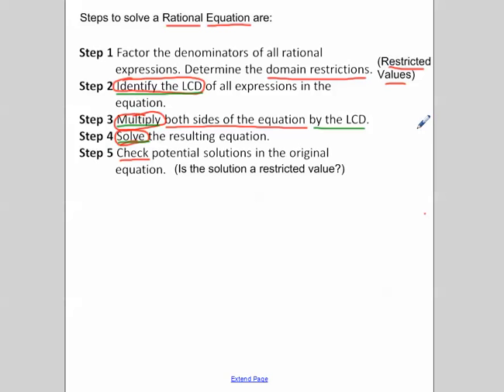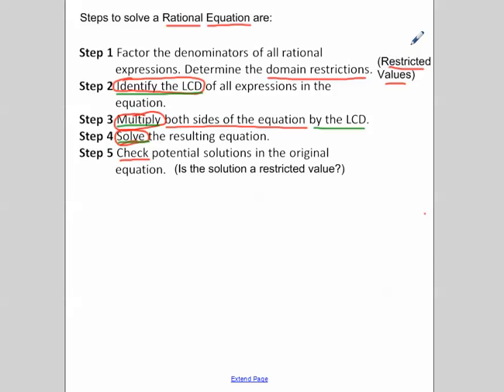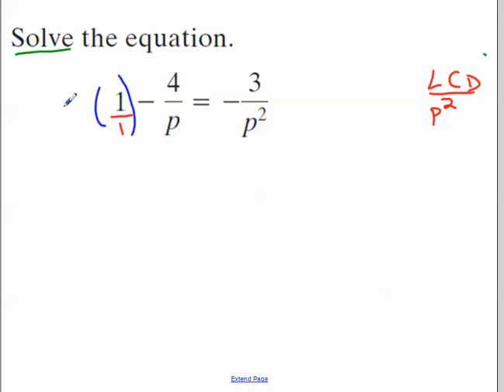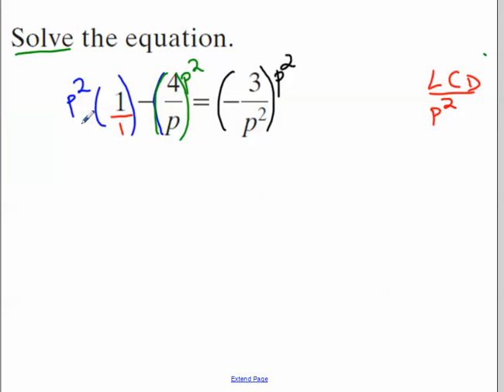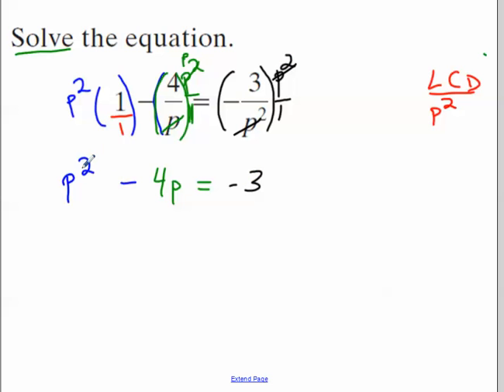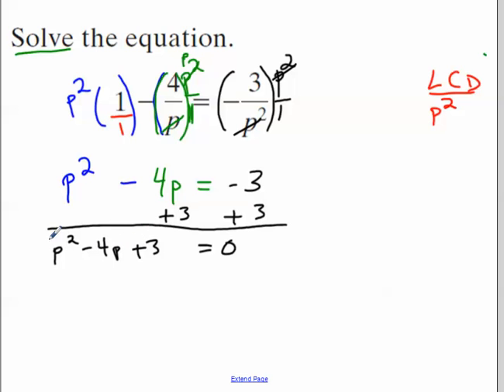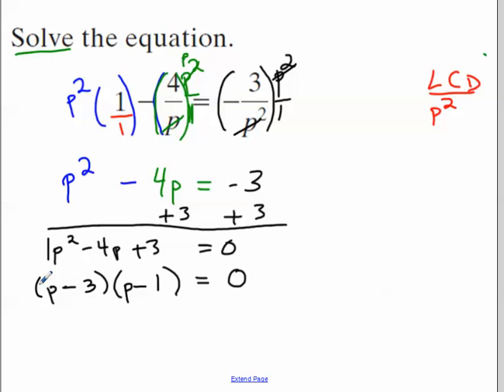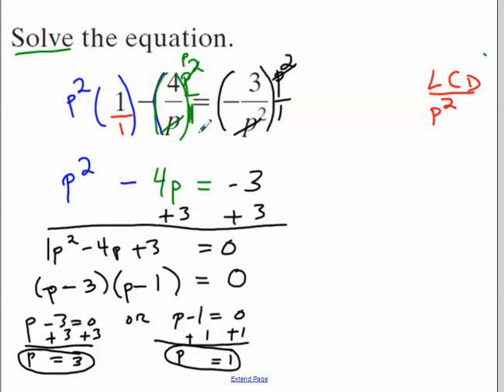76C Rat Express Rat Eqn Solve C 2014 03 27 0 47 13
Rational EQUATIONS - Solve Example 3